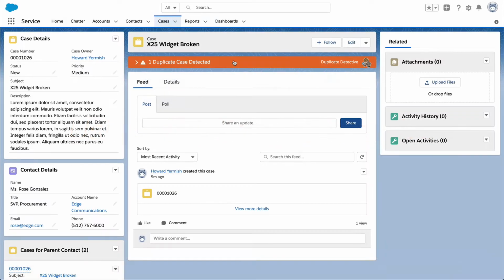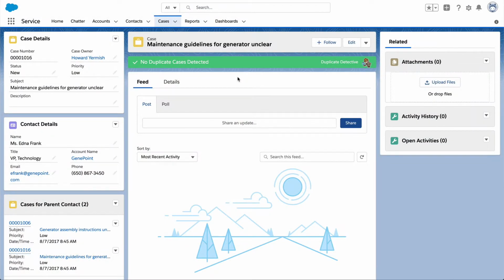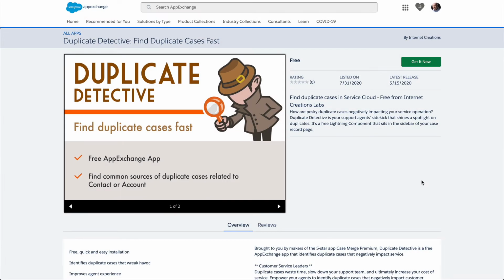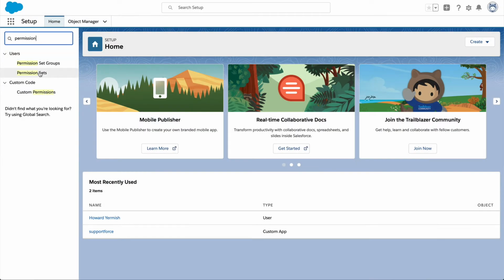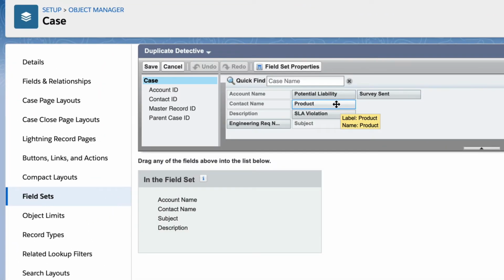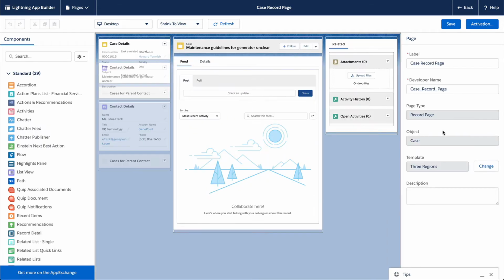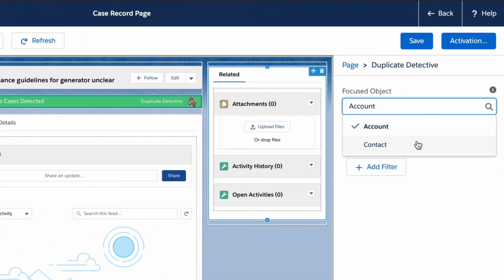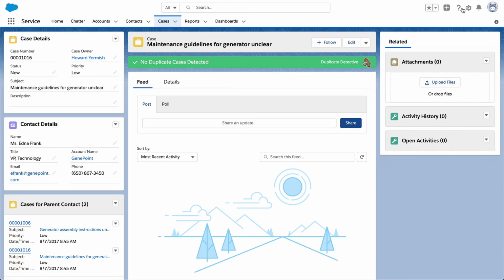Duplicate Detective - Overview and Installation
Duplicate Detective, a free AppExchange product from Vicasso, searches for cases with similar subjects, from the same account or contact, and created within 7 days of each other. This will catch common sources of duplicate cases created through standard Email to Case in Salesforce.

0:00 Introduction
0:23 Using Duplicate Detective
0:59 Setup Instructions
1:44 Permission Sets & Field Sets
2:21 Add Lightning Component to Case Record Page
3:35 Closing

For those requiring more configuration options with the detection of duplicates, customization of the merge process, merging cases with OmniChannel, and Salesforce Classic support, consider Vicasso’s product, Case Merge Premium.